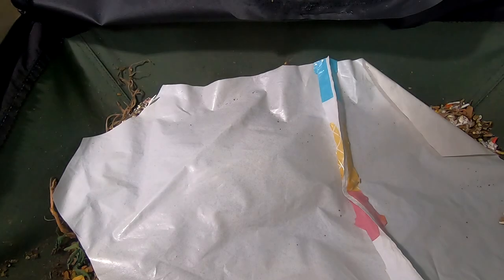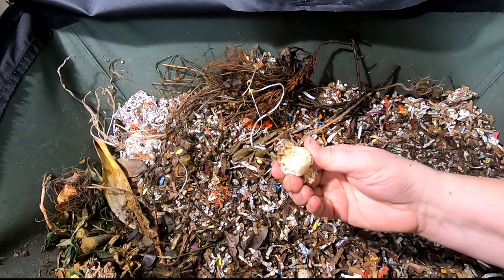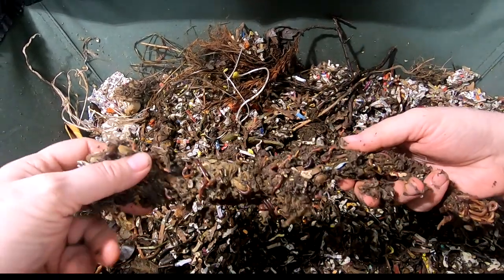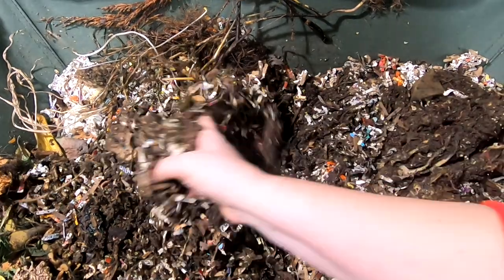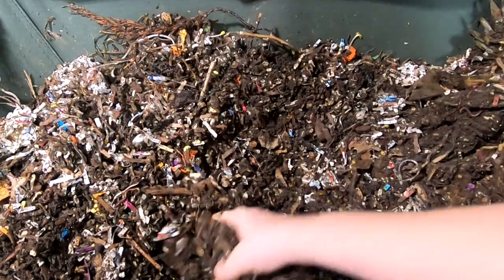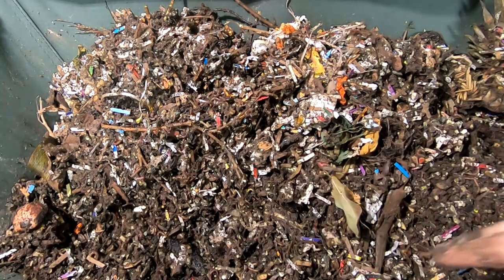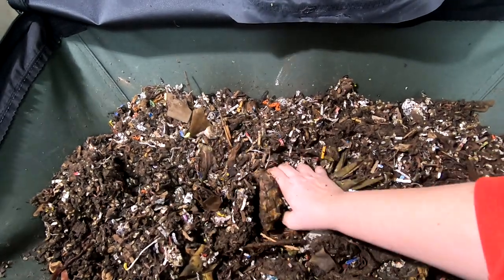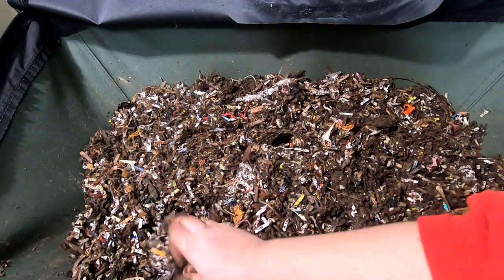African Night Crawlers plow through the carbon.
In little over a week they have made a serious dent in the carbon food I gave them last time.